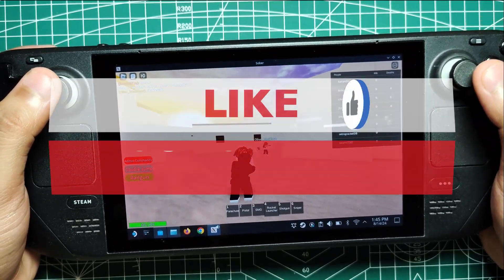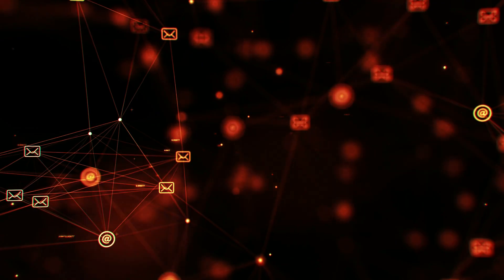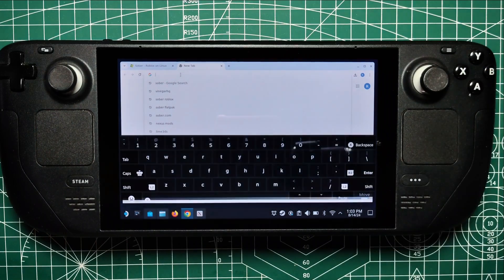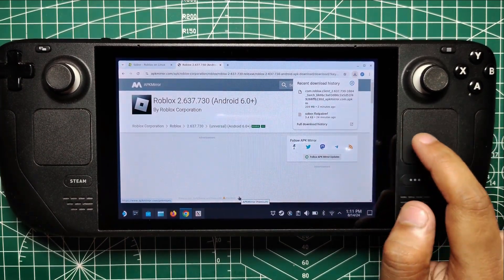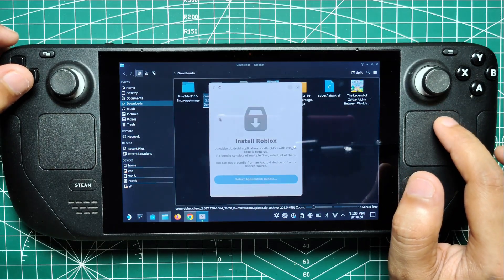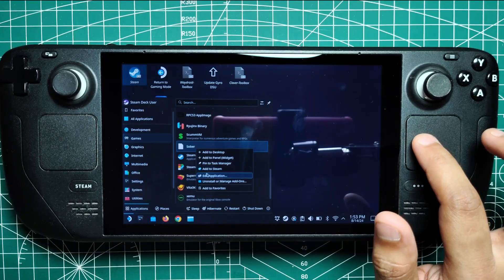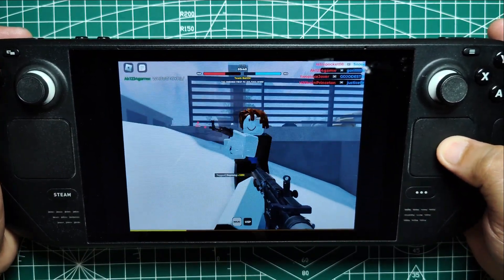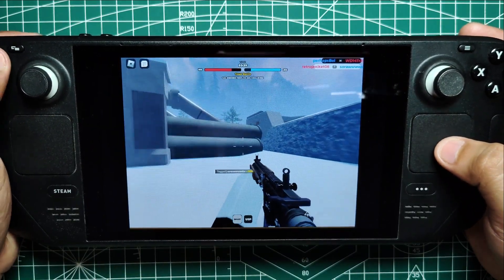How to Play Roblox on Steam Deck: A Comprehensive Guide Using Sober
Unlock the world of Roblox on your Steam Deck with this in-depth tutorial! We'll guide you through the process of installing and setting up Sober, the essential tool for running Roblox on Linux-based systems. Discover how to optimize performance, troubleshoot common issues, and enhance your overall Roblox experience on the go. Whether you're a casual gamer or a dedicated Roblox enthusiast, this video will equip you with the knowledge to enjoy your favorite games on the Steam Deck.